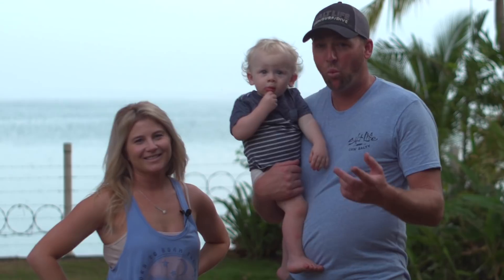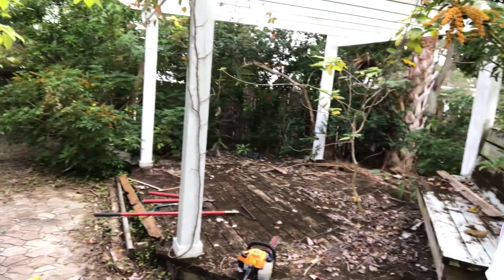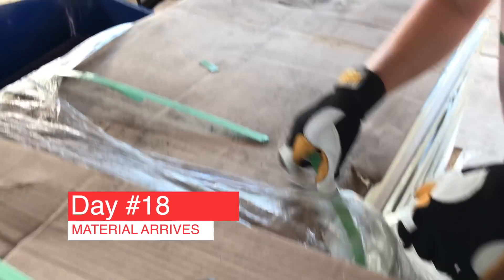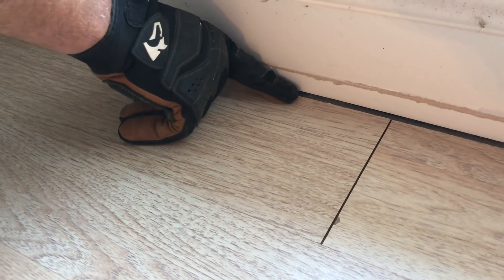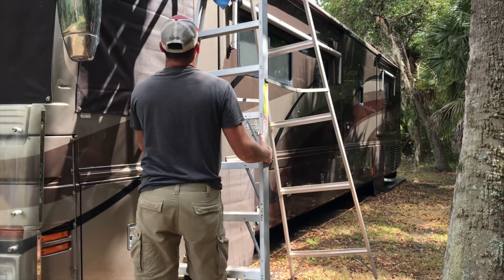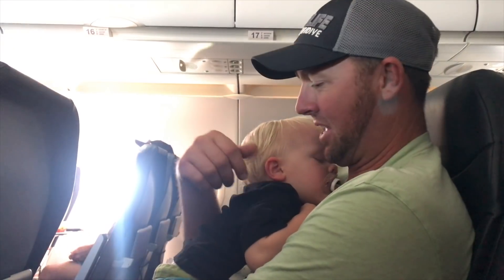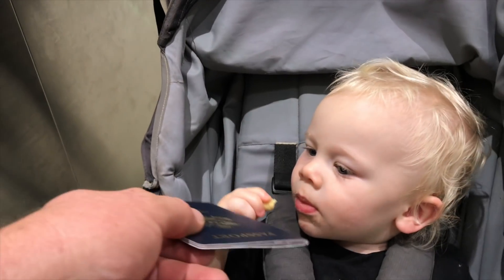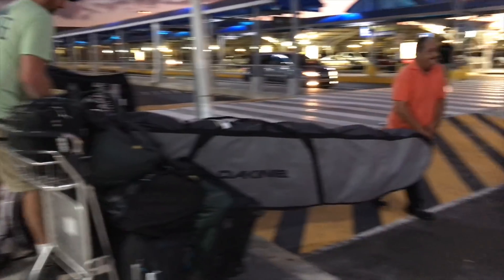Our GREATEST ADVENTURE YET - Heading to PANAMA!!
Hey everyone, we haven't been creating videos lately, and this video hopefully sheds some light into why we've been MIA. For the past several months we've toyed around with all sorts of different plans for 2019.

Initially, Jesse was going to help with a film school in Texas, followed with production for the sequel to last year's movie RV Nomads. There was also a plan to visit Bali, Indonesia after production was complete.

Our biggest challenge mentally was spending another summer, far from the beach. We really, I mean REALLY love beach life. So in December, we decided to do two things. Re-invest our money into something that would better serve our travel lifestyle (having a rental property) and secondly, to begin plans for our biggest adventure yet. A three month long surf trip in Central America, with a toddler.

We hope you enjoy the video, and we can't wait to get back in gear creating interesting content about the travel lifestyle. Since this video was already 21 minutes long (21 Minutes!!) We cut out much of our travel tips which we'll include in another video soon.

ABOUT US:
We traded-in our "Typical American Life" for one of Adventure. Here we share our journey in hopes it will inspire others to follow their own passions.

We're Jesse, Jenny, and Tucker, one year ago we began this adventure. We are currently living fulltime in a 2002, American Eagle motorhome. A literal home on wheels!  We spent the holidays with family, the winter in Mexico, 2018 making the RV Nomads movie, and are now traveling internationally looking for our next place to call home.

SOCIAL MEDIA

CAMERA GEAR

Our Olympus camera has served us well. Many people don't know about this camera and often overlook it because it doesn't shoot 4K. We don't produce any 4K content so that's just fine for us, and this camera's 5-axis stabilization blows most other cameras out of the water. We're able to shoot handheld while the video looks like it's on a tripod. Now if only these fancy lenses were a lil' cheaper & smaller!

Olympus OMD EM5 mk2
Olympus M.Zuiko Digital ED 7-14mm f/2.8 PRO Lens
Olympus M.Zuiko Digital ED 40-150mm f/2.8 PRO Lens
DJI Phantom 3 Pro (yes we still use a drone that's, like, over two years old!) haha

A camera kit isn't complete without some action cameras. Here's our Go Pro selection and accessories. While we have dozens of accessories we'll only list the ones we ACTUALLY use here:

Aside from these cameras, we often just grab Jesse's iPhone 7+ to capture footage on the fly.